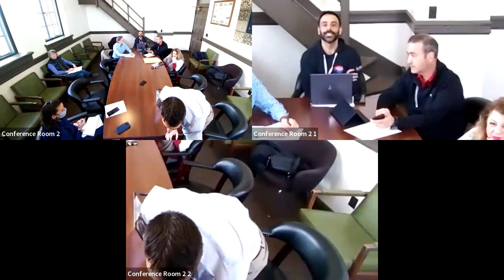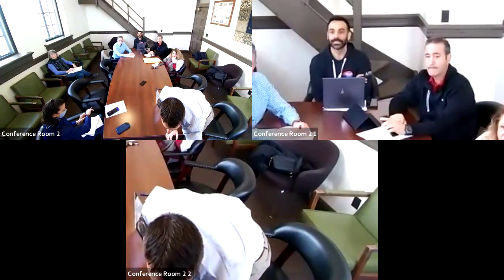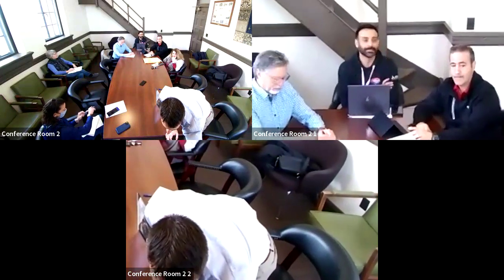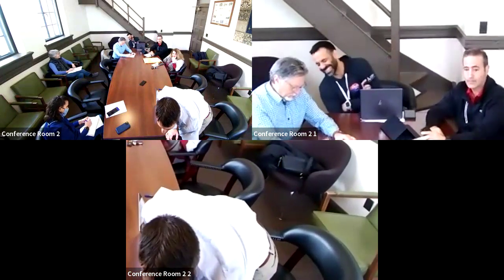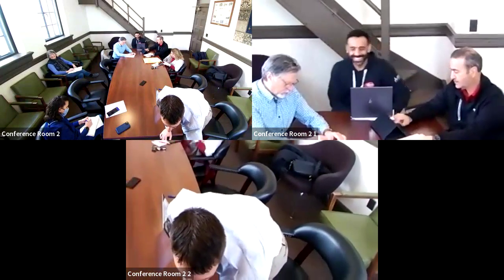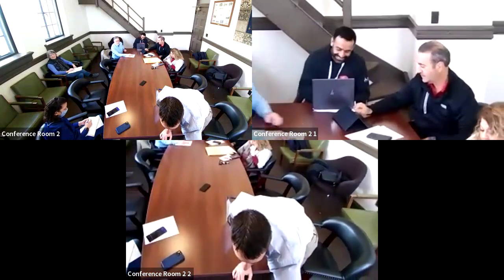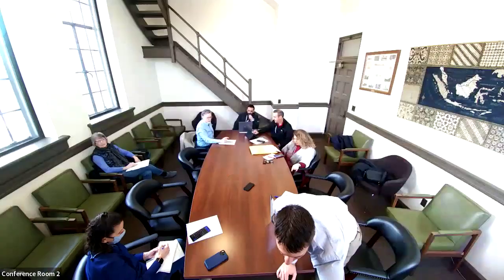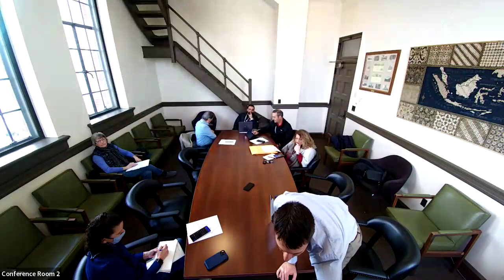KLDC meeting 3-21-2024